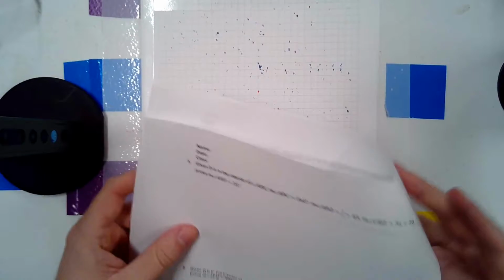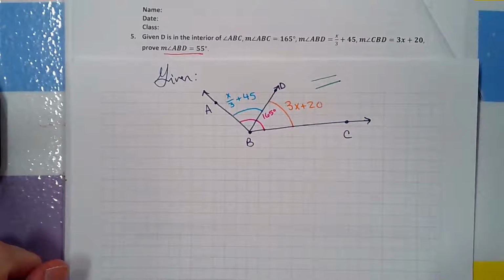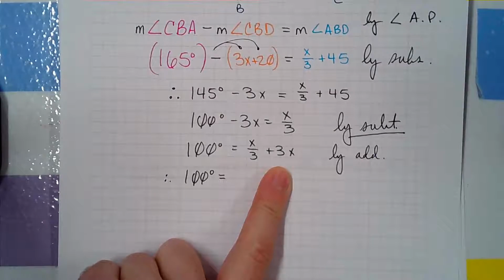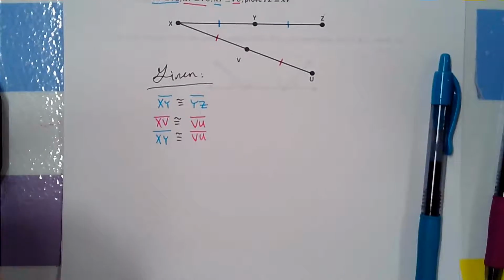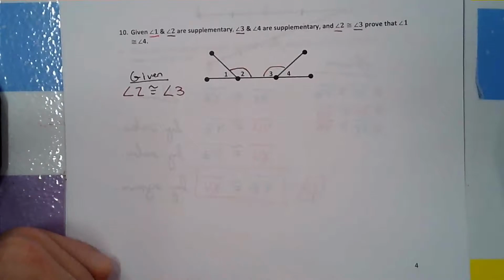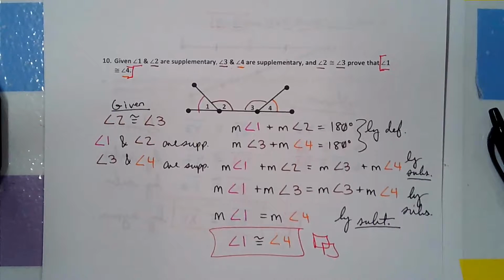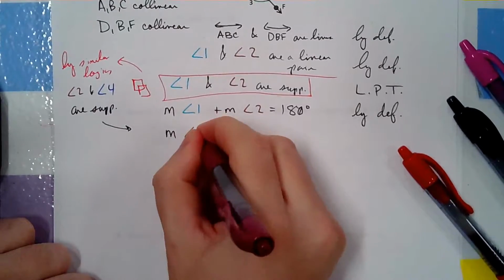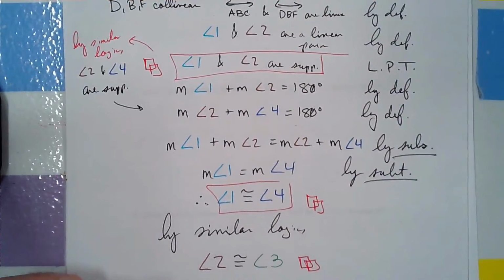Geometry Quiz #3 Review: Basic Proofs P1